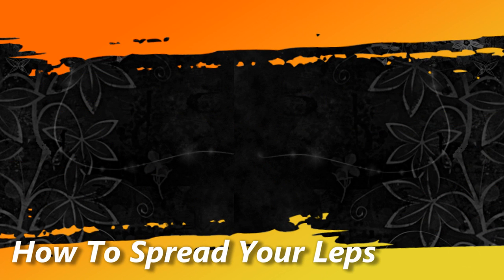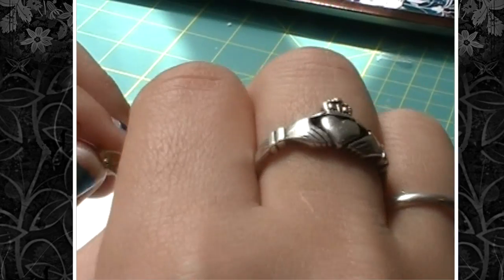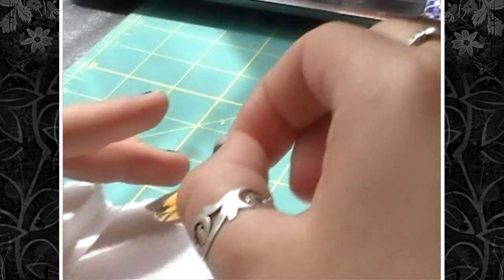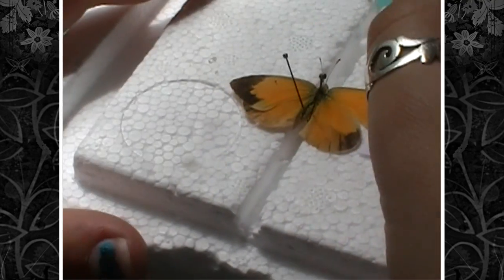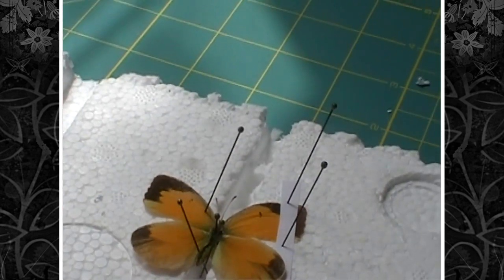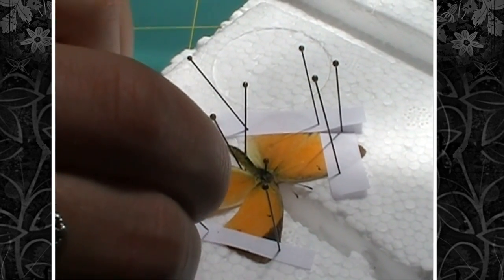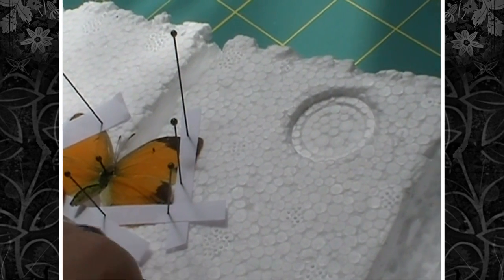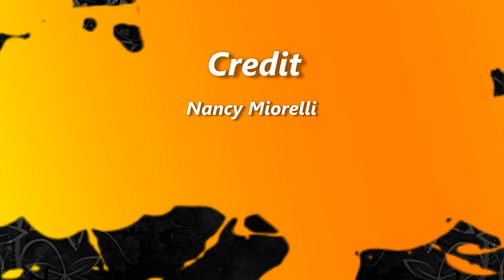How To Spread Your Butterflies (Lepidoptera)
Spreading your butterflies and moths =) You use the same concepts to spread dragonflies/damselflies too.

It took me about 15 minutes to spread this guy. Really little butterflies and really big butterflies take a bit longer.

Sorry for the random spot on my camera lens (x.x) That's what I get for taking it out in the field with me I suppose.